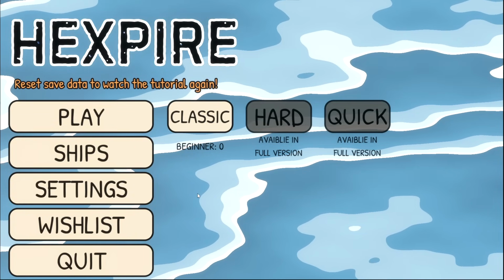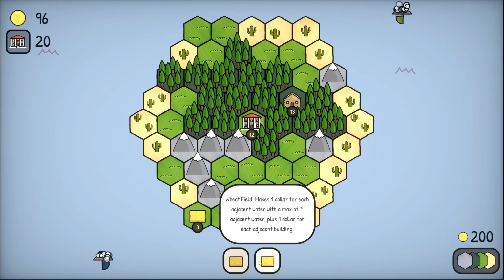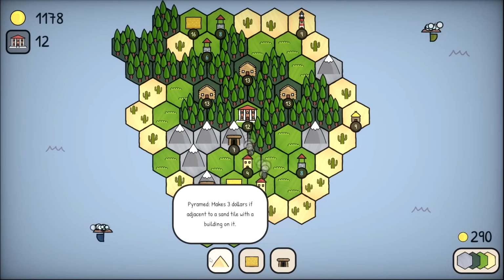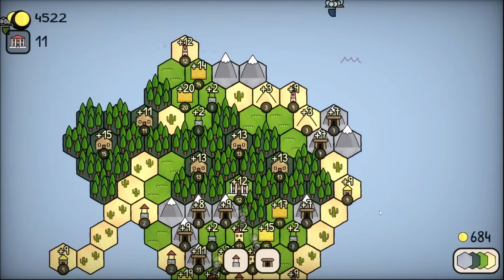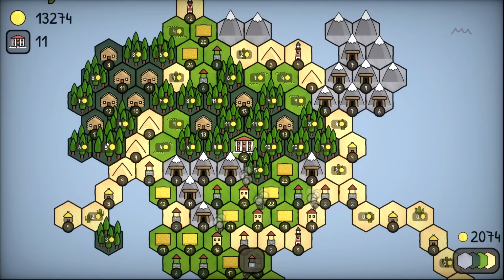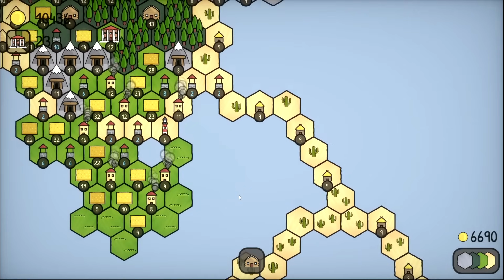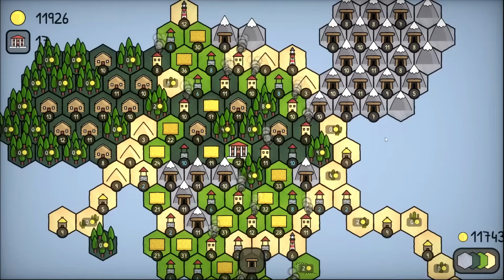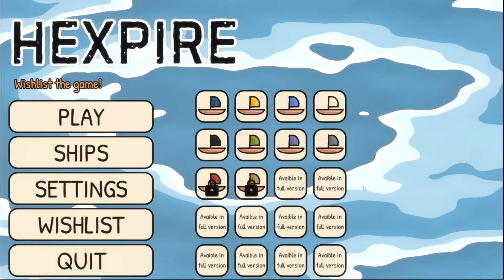New Hex-based City Builder Just Dropped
Hexpire is a relaxing city builder where you build a prosperous empire by careful building placement.